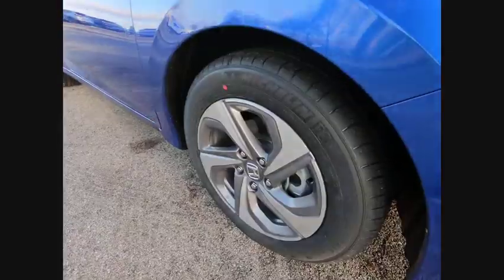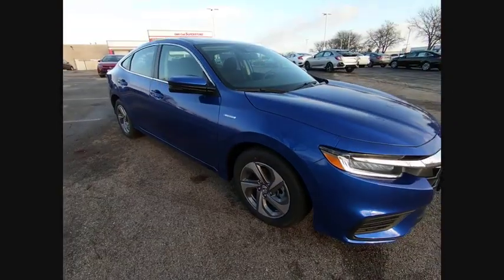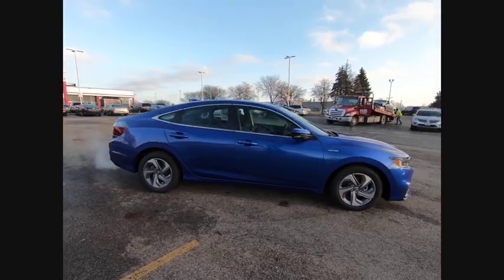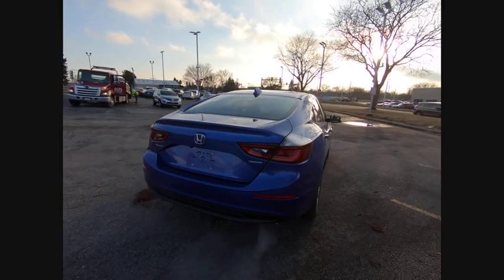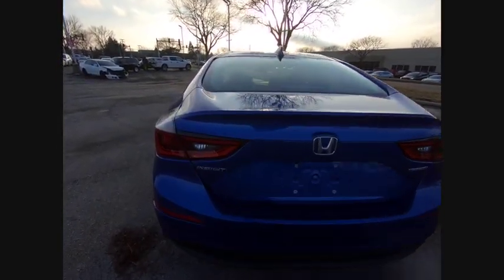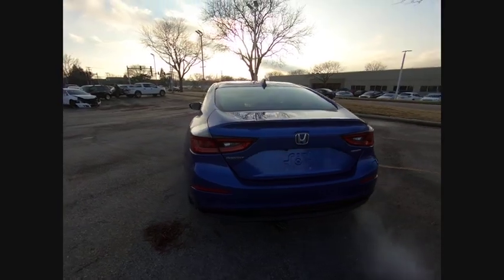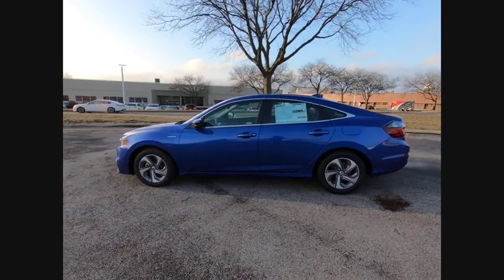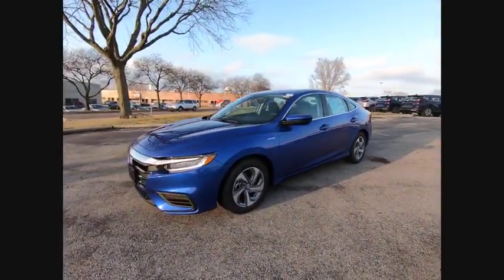2020 Honda Insight Lisle IL H00523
2020 Honda Insight EX

The Honda Superstore of Lisle. Right on the Money!brbr2020 Honda Insight EX FWD CVT Aegean BluebrbrbrDue to our high inventory turnover, it may be possible that a listed vehicle may be sold. If so, we will try to find a similar vehicle comparably equipped for a similar price. All vehicles are for customers only and no vehicles will be sold to dealers or dealer entities. Honda of Lisle doing business in the area for over 50 years. Serving the communities of Lisle, Naperville, Aurora, Glen Ellyn, Wheaton, Lombard, Elmhurst, Villa Park, Downers Grove, Westmont, Bolingbrook and Chicago.